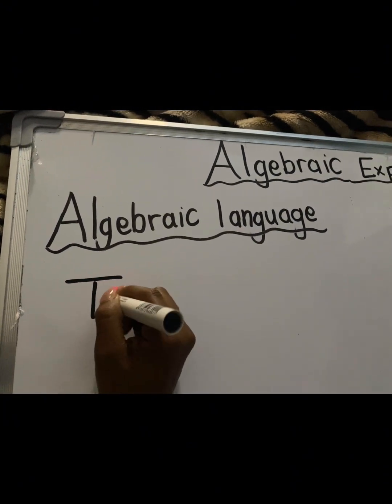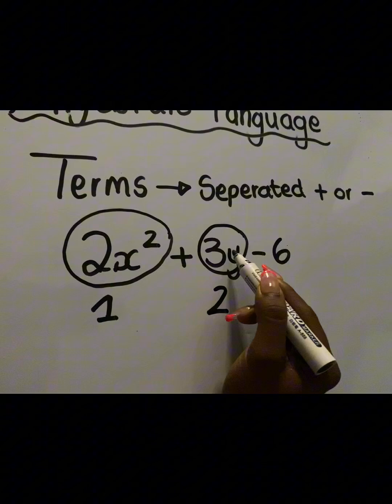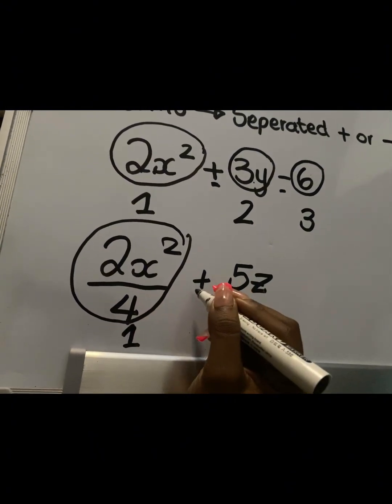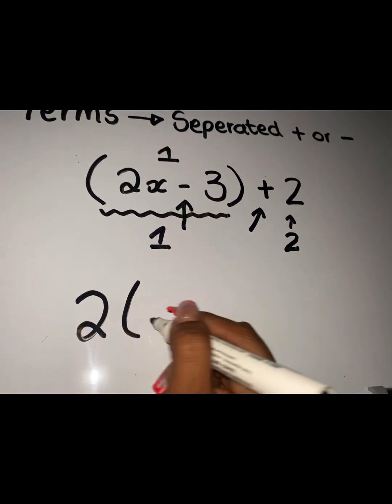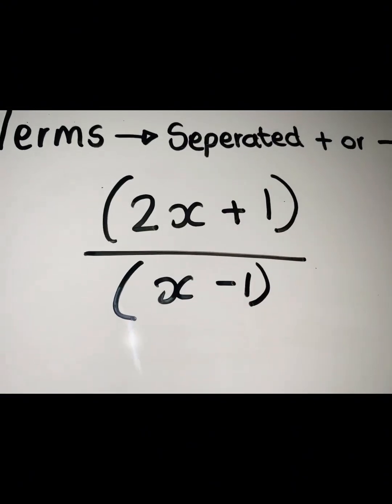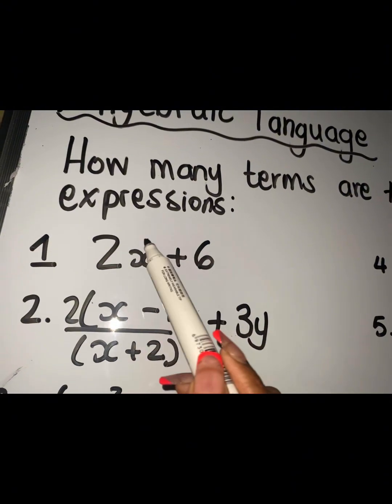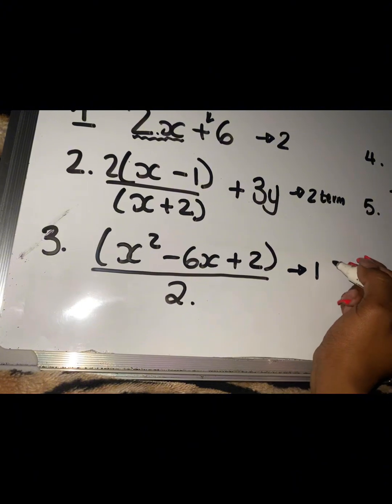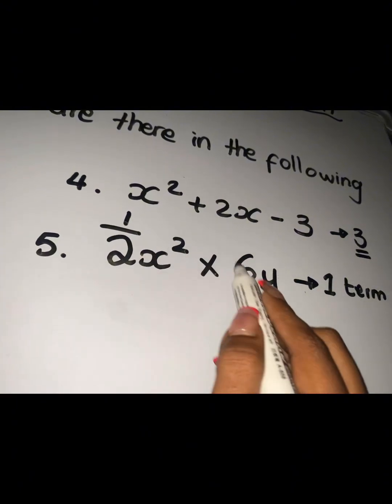Algebraic expression:Language -grade 8 and 9